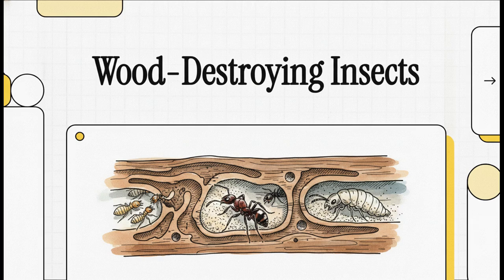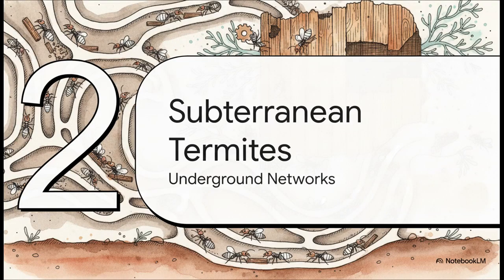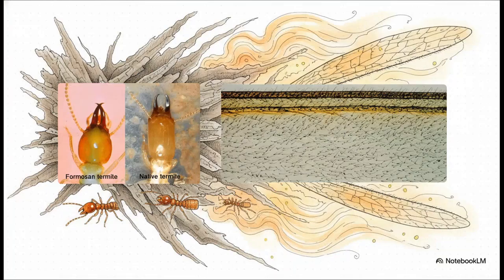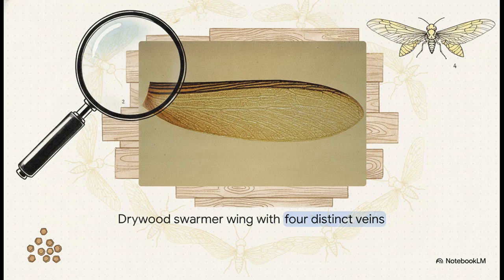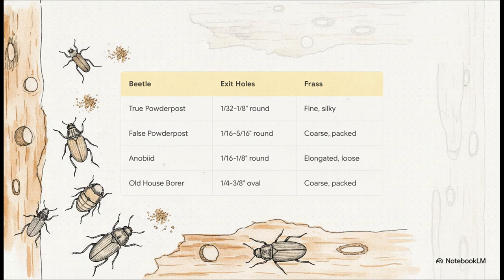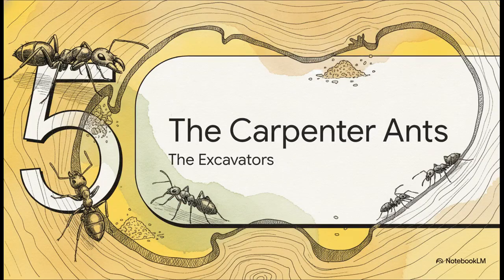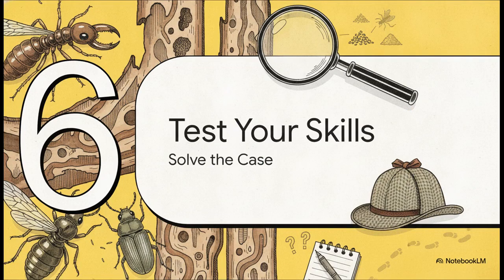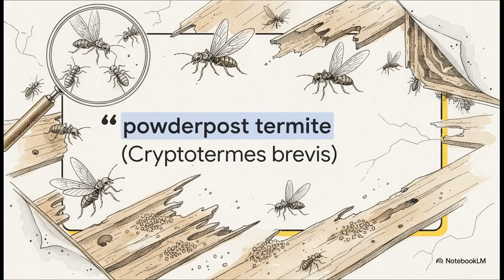Wood Destroying Insects